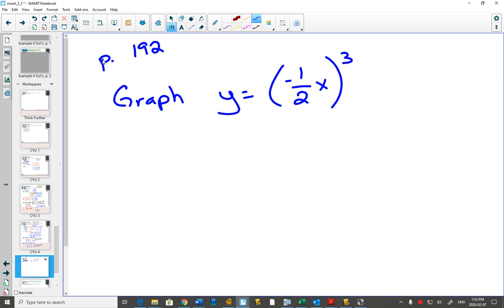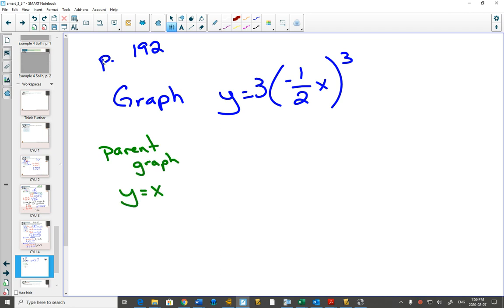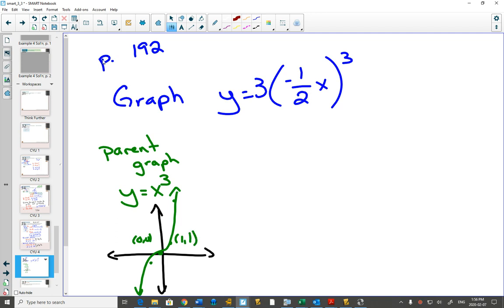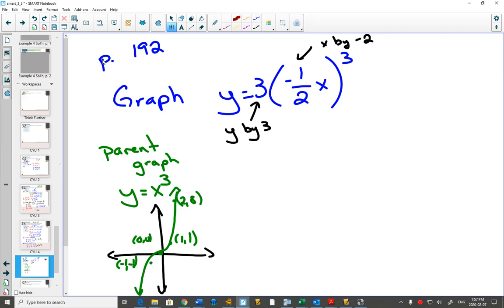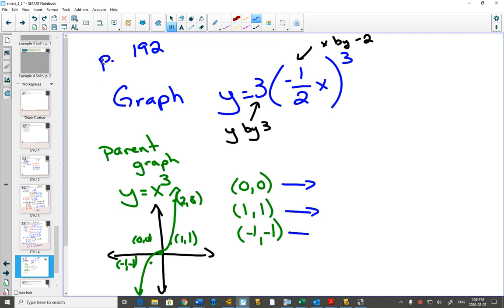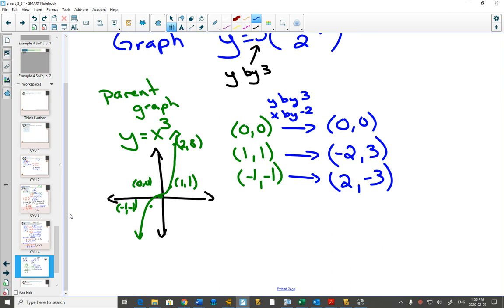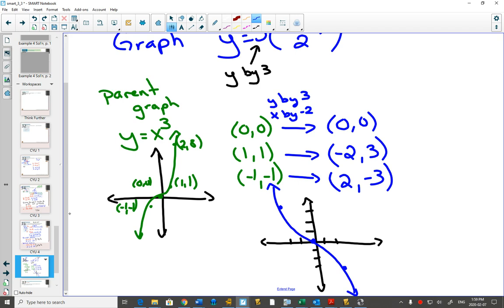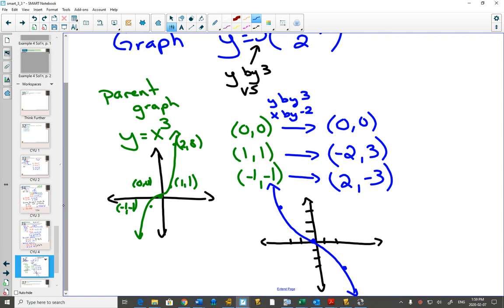40IB 3 3 Example 5